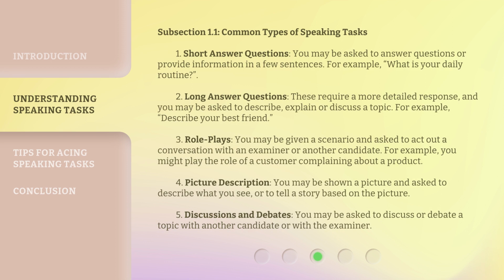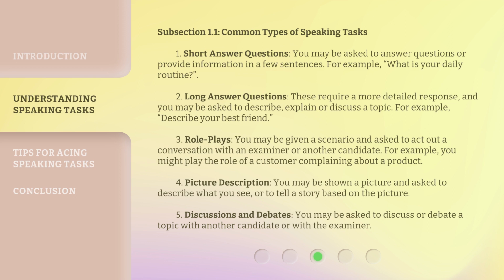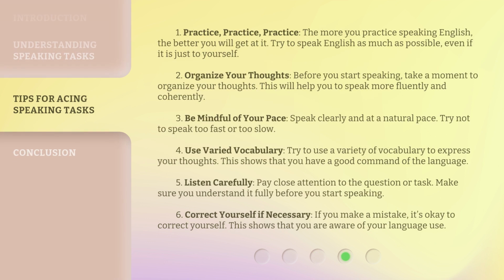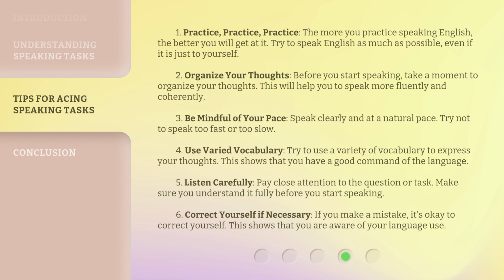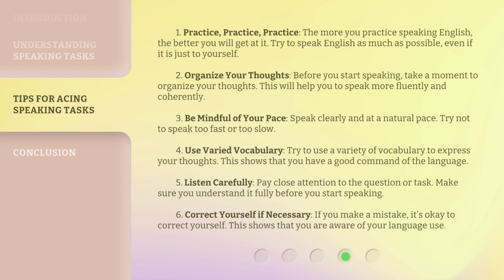Ace Your Speaking Tasks!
Ace Your Speaking Tasks! Tips and Strategies for Success • In this video, we explore the world of speaking tasks in English language tests. Discover the common types of speaking tasks, learn essential tips to improve your performance, and gain confidence in your oral proficiency. Watch now and get ready to ace your speaking tasks!

00:00 • Introduction - Ace Your Speaking Tasks!
00:32 • Understanding Speaking Tasks
02:04 • Tips for Acing Speaking Tasks